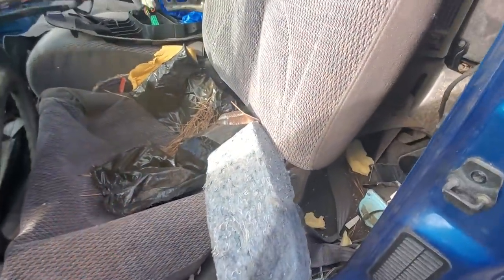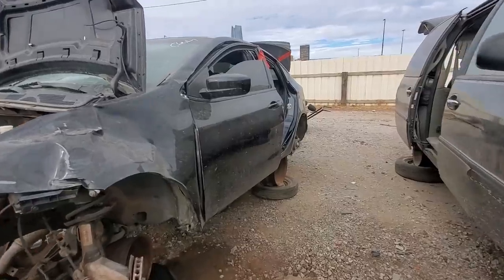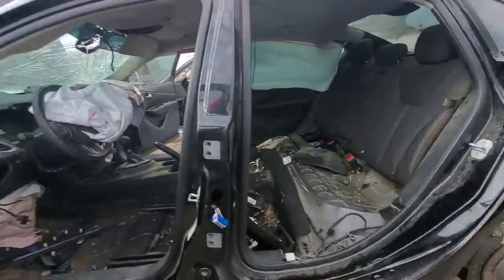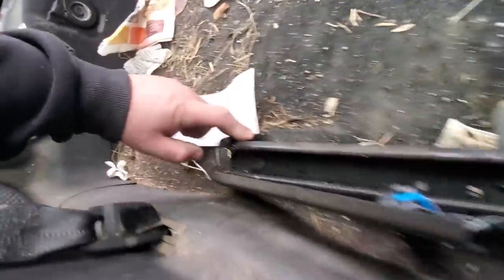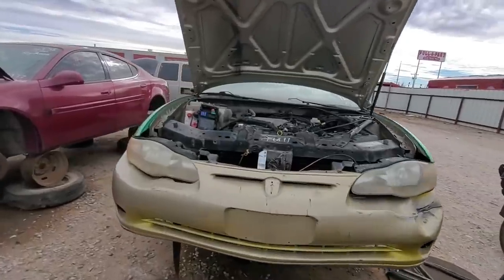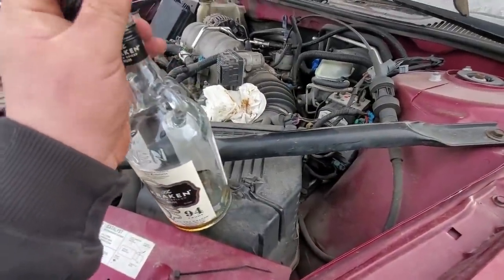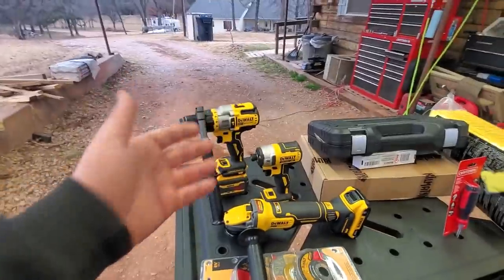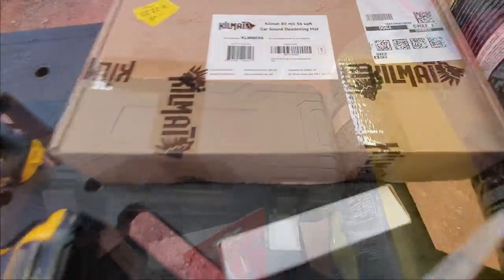I Can't believe we found this at the JunkYard! We found Bucket seats, Money and Tools!!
This was a fun little video to make while I was out at the junkyard. I still can't believe we found an unfinished bottle of Rum in one of the cars! I hope you all enjoyed the Christmas holiday season and are looking forward to the new year just as much as I am!! Hope you all have a happy New Year!!!